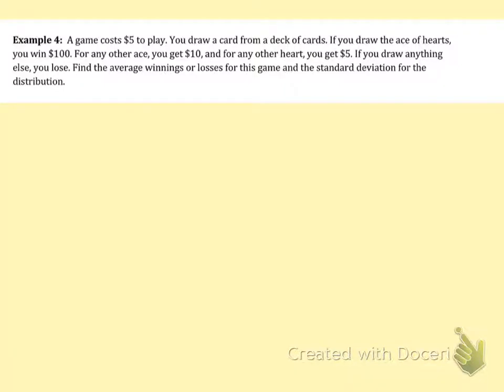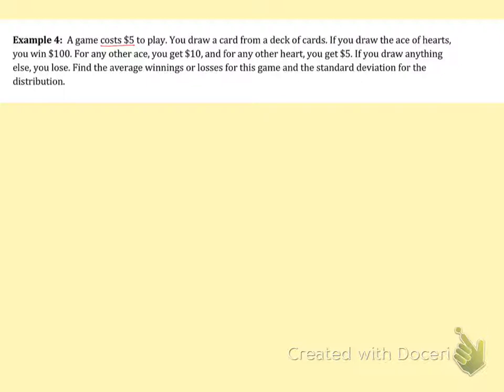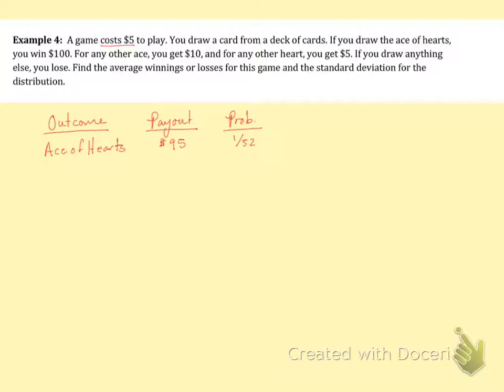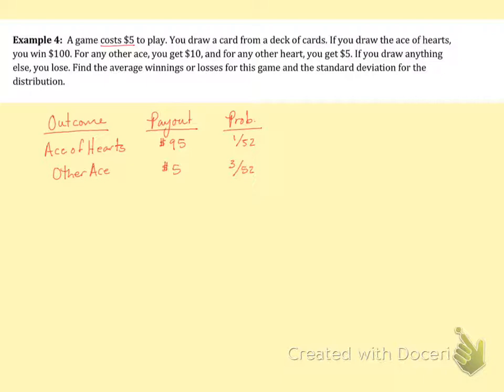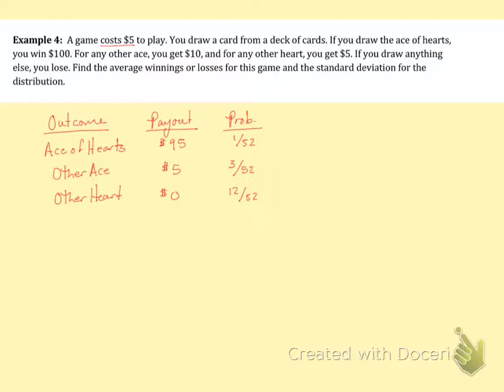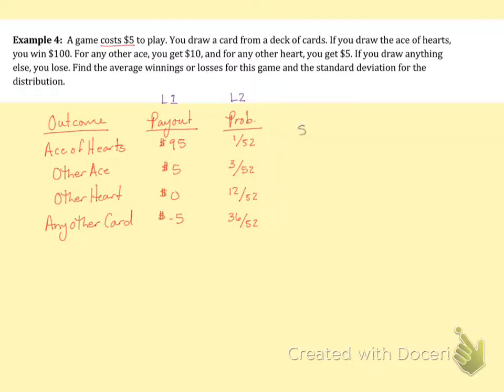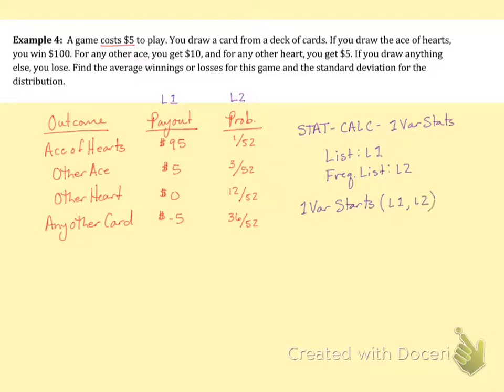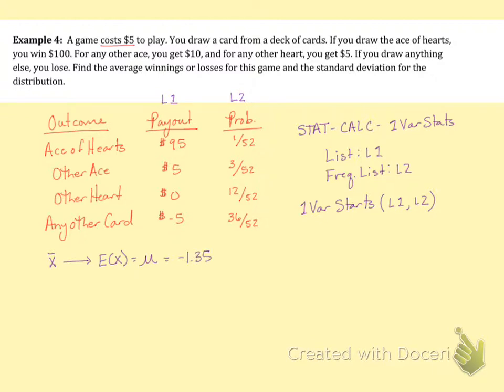ST: Discrete Vars Ex. 4